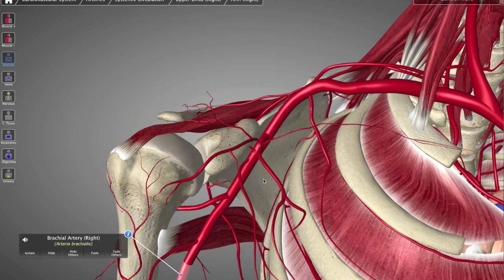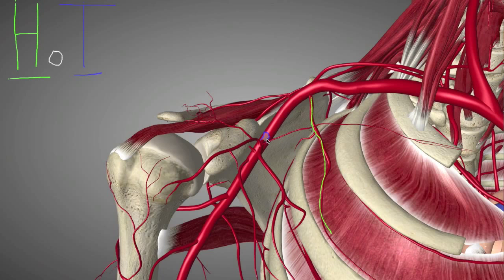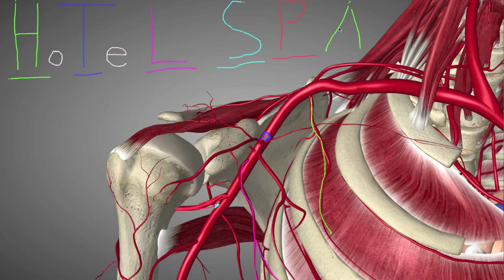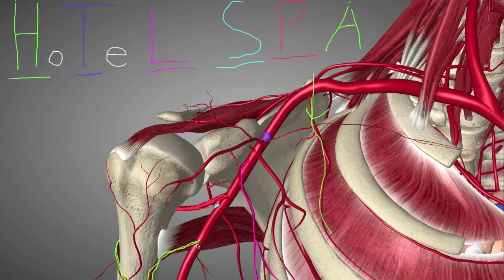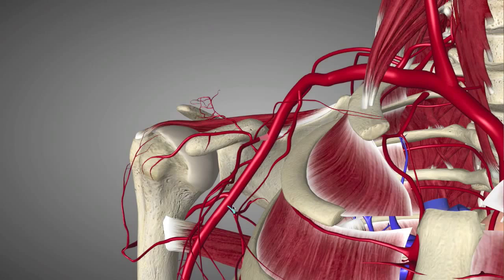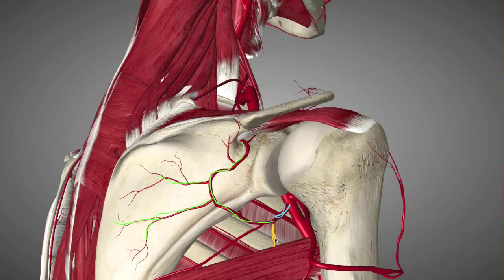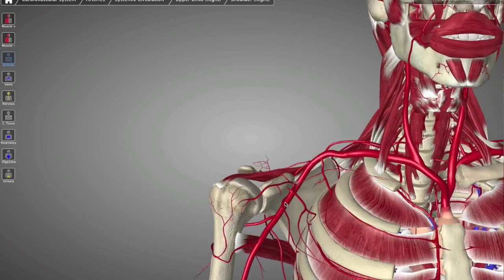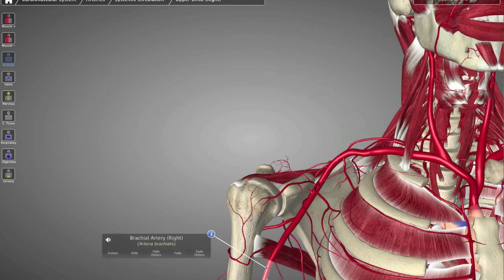Axillary Artery Tutorial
See the axillary artery like never before, complete with everyone's favorite mnemonic device, HoTeL SPA! Visit aandponline.com for more anatomy and physiology study aides.